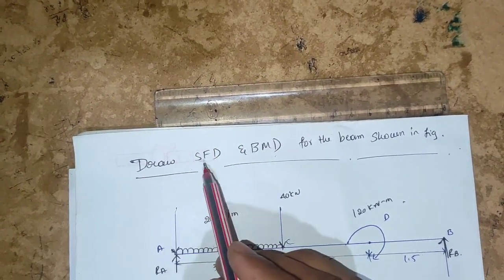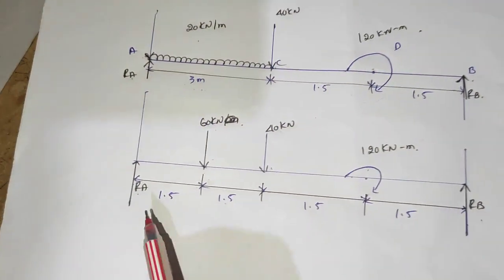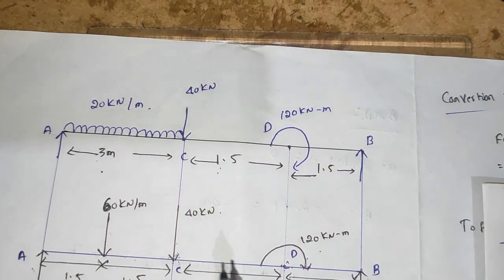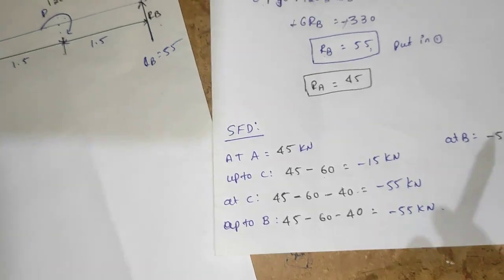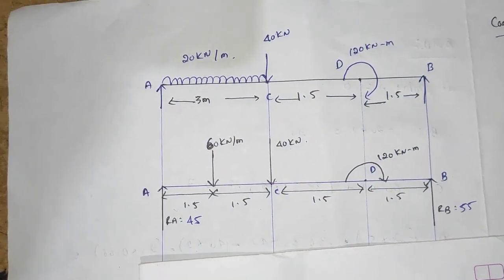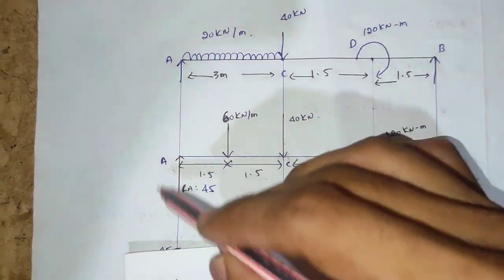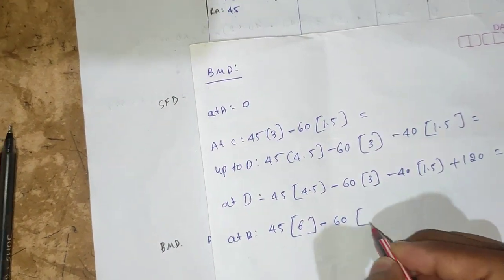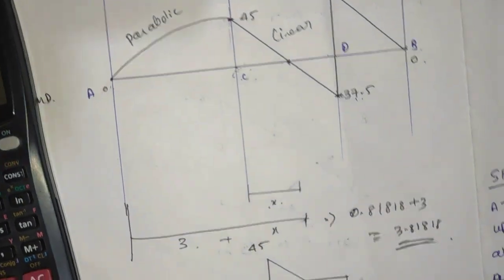Finding BMD & SFD for complicated beam . and also finding easy solution for point of Contraflexure.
Finding Bending moment diagram and shear force diagram for complicated beam . and also finding easy solution for point of Contraflexure. which is asked for 20 marks in vtu sem exam for both mechanical and civil branch..
    ur blessings my food.. tq